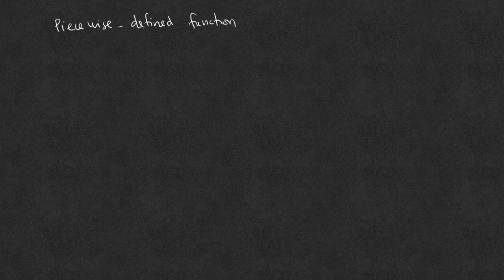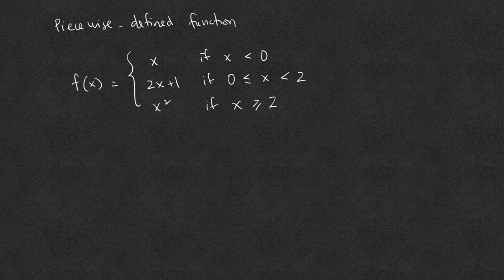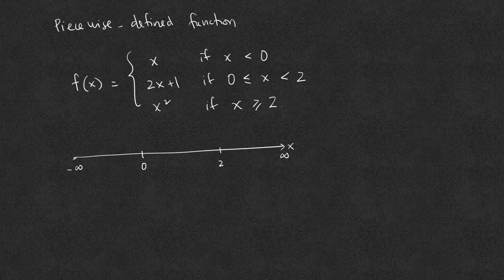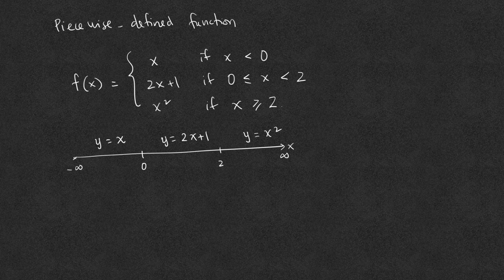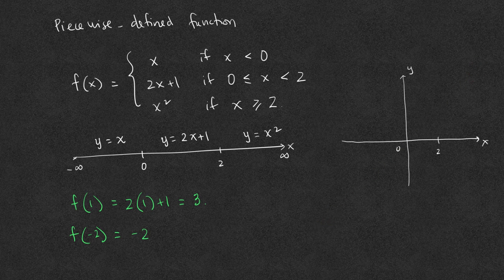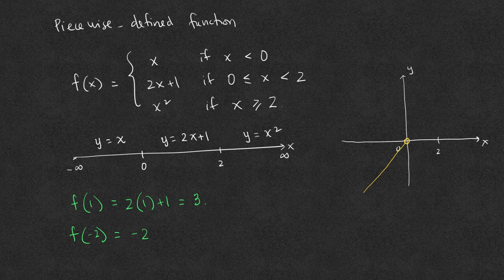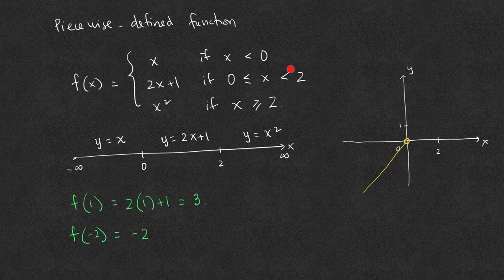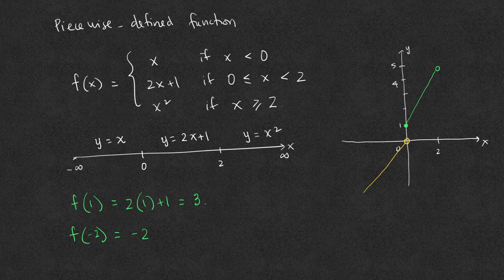Waner 101 Piecewise-defined function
Piecewise-defined function